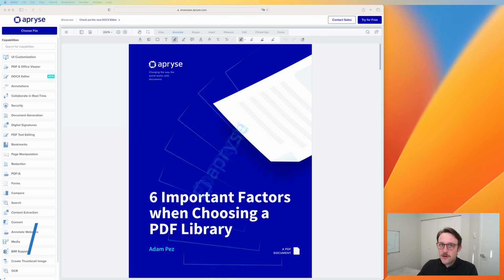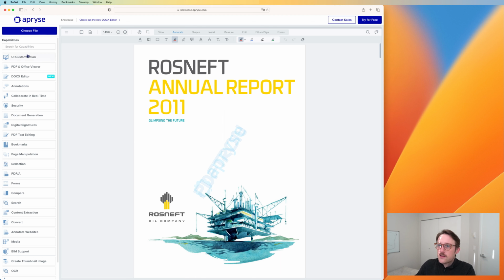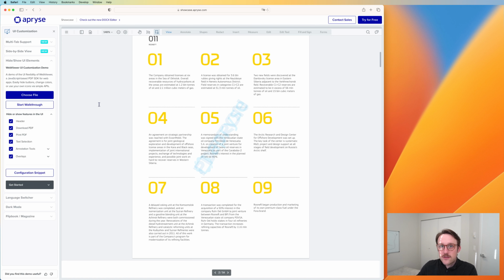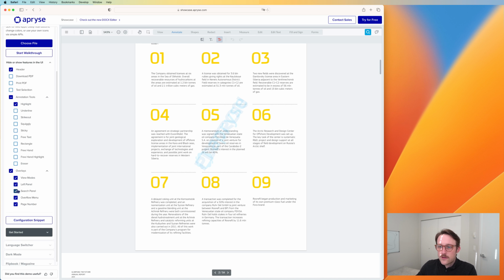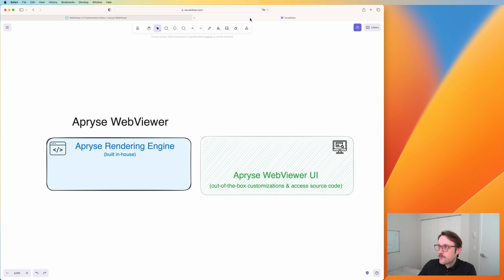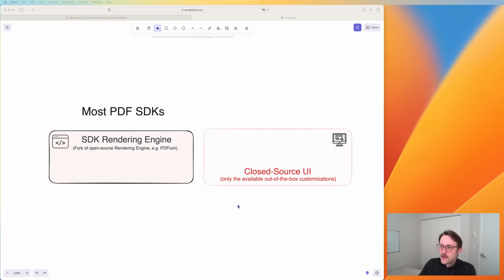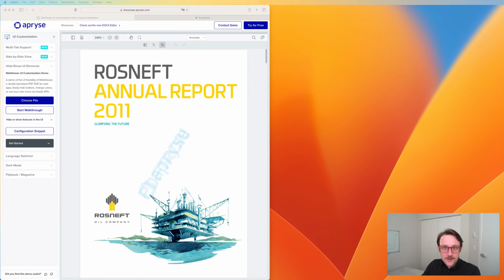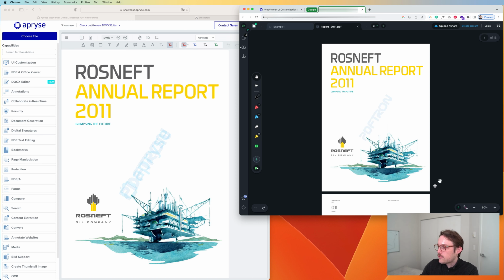Can WebViewer's UI be customized? | Apryse WebViewer Demo Series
In this video you'll see how WebViewer can be customized via out-of-the-box configurations as well as via accessing the UI source code directly for deep customization and alignment with your brand.

0:00 Intro
1:06 Hide/Show UI Elements
1:32 Disable Download, Saving & Copy/Pasting of PDFs
2:00 Disable Specific Features
2:41 How to copy the demo UI configuration into your WebViewer trial
3:00 Why no other PDF SDK lets you customize the UI at the source code level
4:50 Open-source UI Customization: Real Customer Example